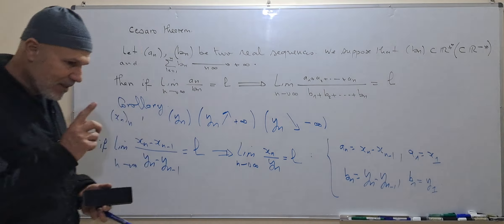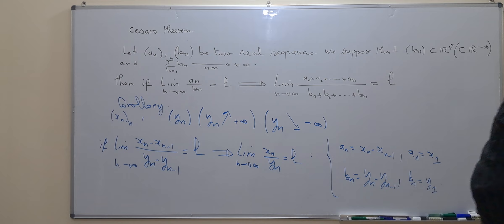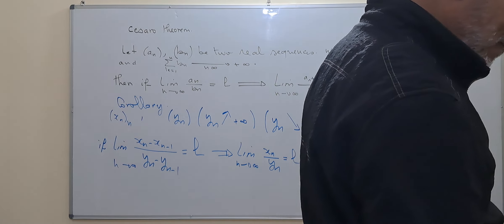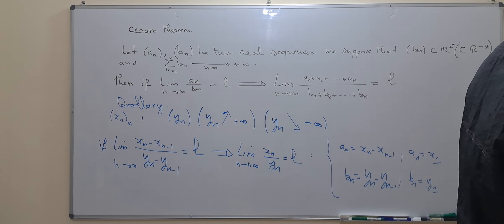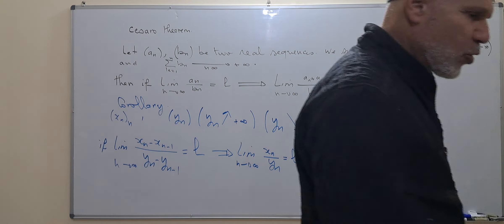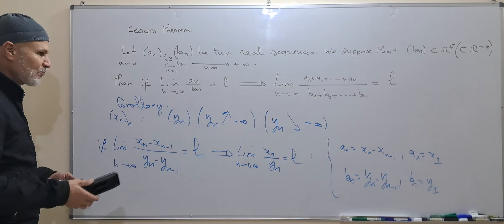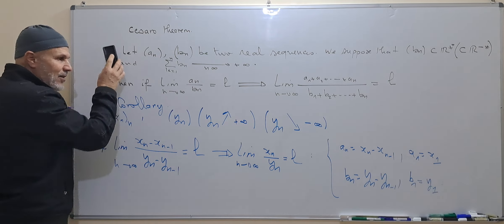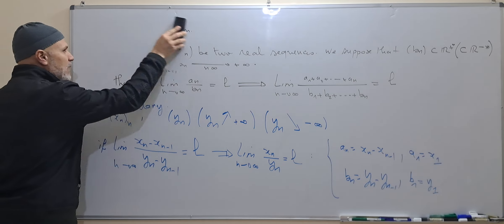A short summary: the most important results on sequences limits